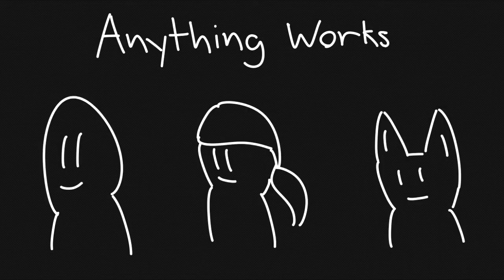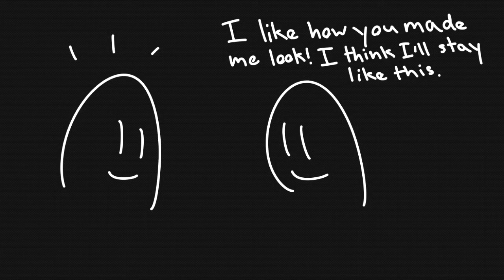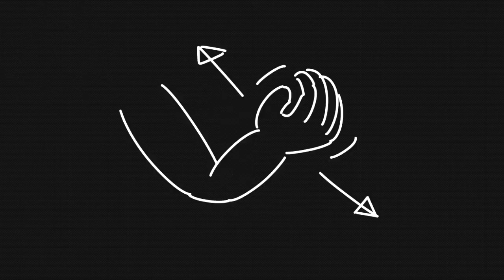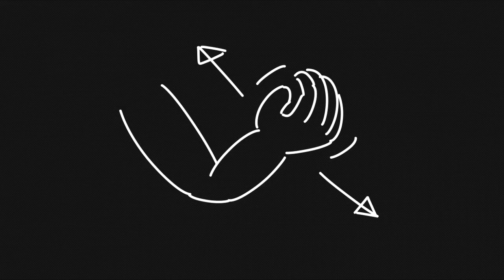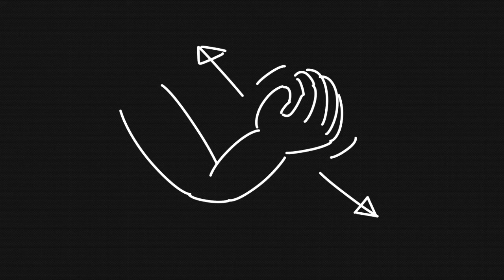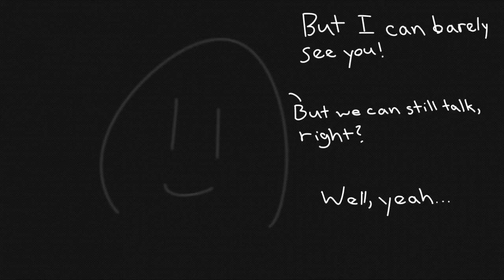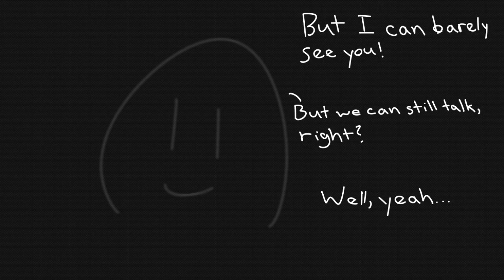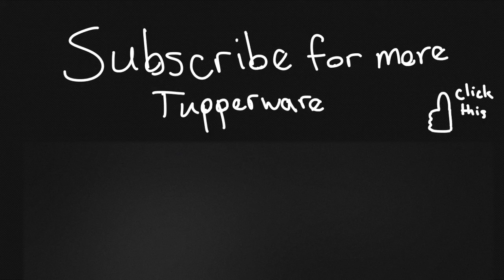Tulpa Creation in Detail 3 - Visualization and Forms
People overthink this step way more than they should. It's actually a pretty minor part of the process. Stop by the Tulpa Republic discord to talk tulpa and ask questions